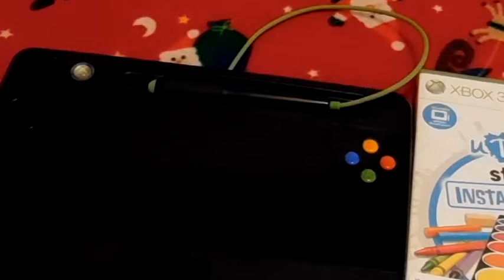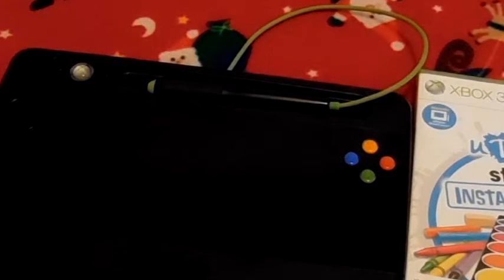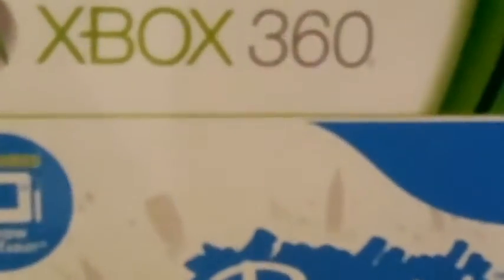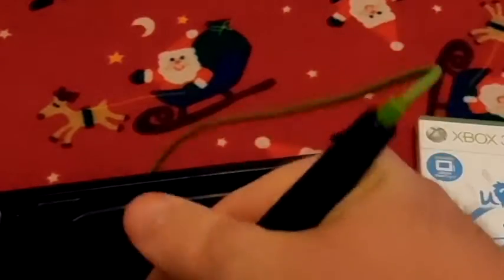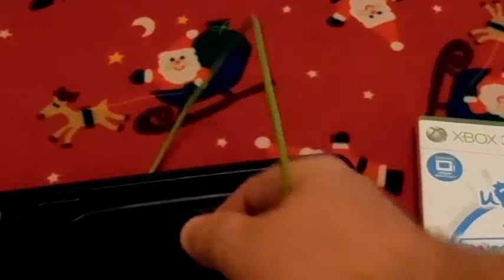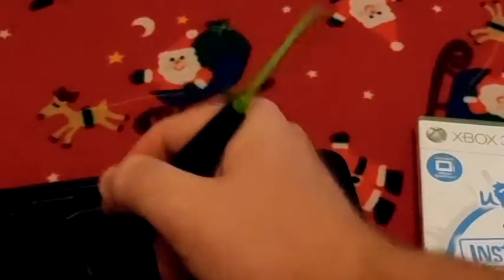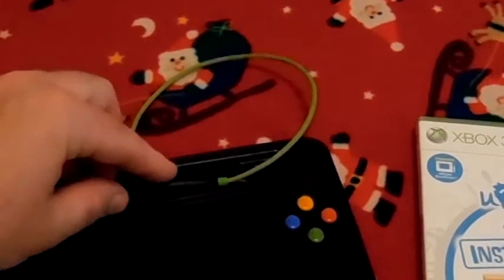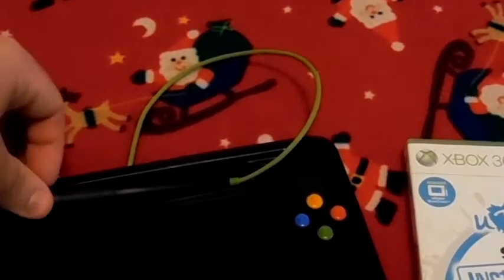UDraw Xbox 360 Review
This is my Review of the UDraw Tablet for Xbox 360.